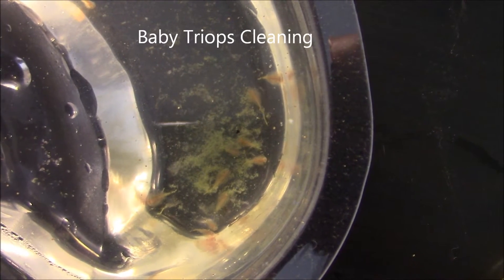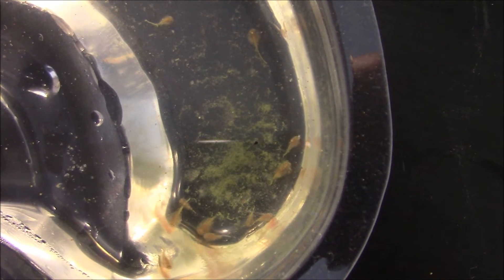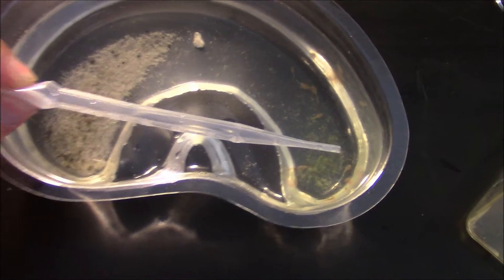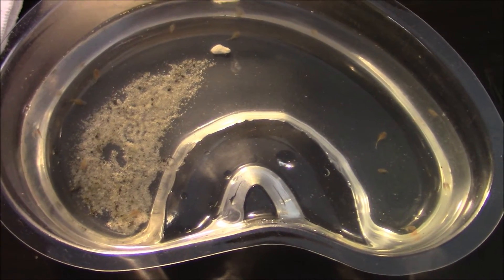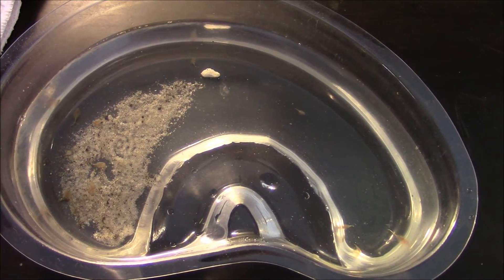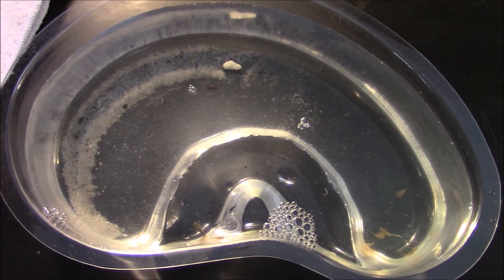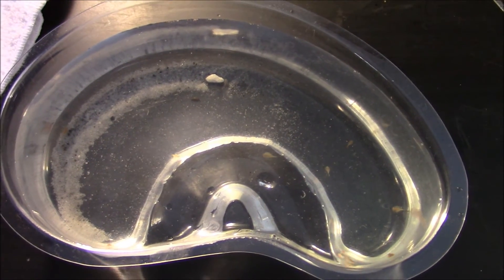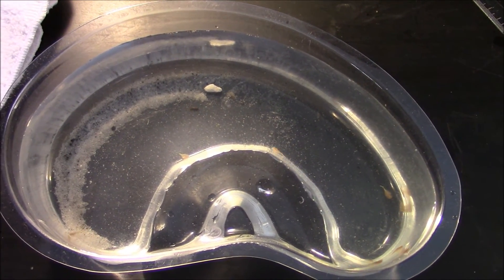Triops Day 5: Baby Triops Aquarium Cleaning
Day 5 for the triops longicaudatus means that they are getting their aquarium (dish really) cleaned. They are quite the messy creatures and it pays to clean their enclosure daily/twice a day until you move them into a larger tub with a filter.